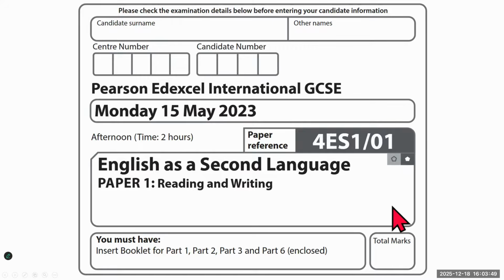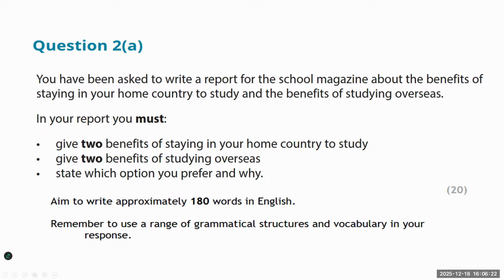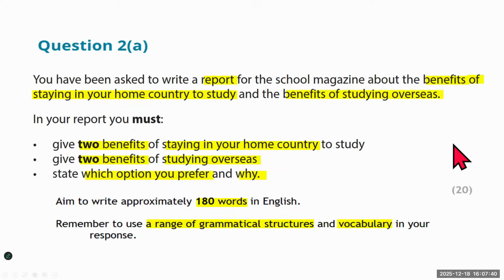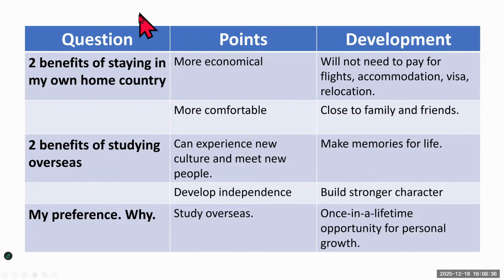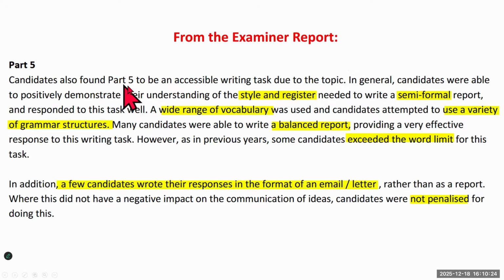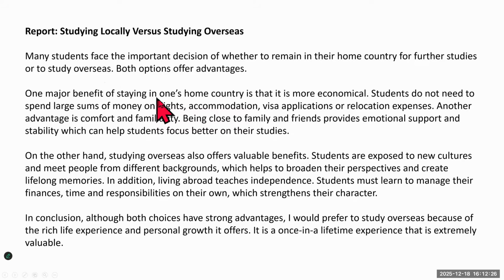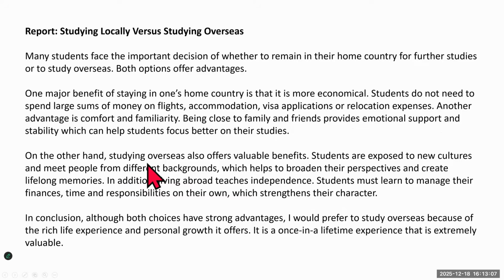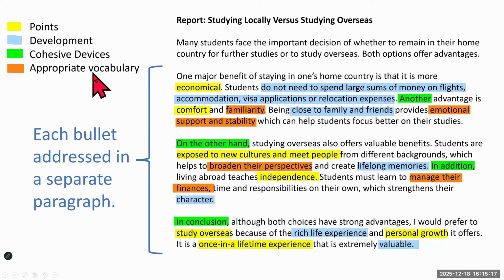How to Write a Report for Edexcel ESL | Structure, Tips & Sample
In this lesson, you will learn how to write a report for the Edexcel ESL exam step by step.

✨ Perfect for students taking the Edexcel ESL exam or anyone looking to improve their report writing.